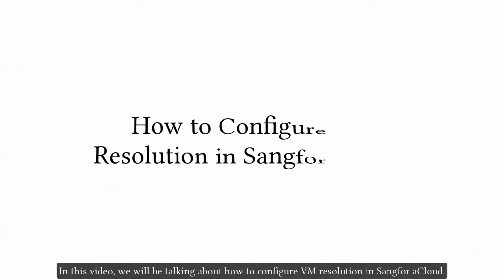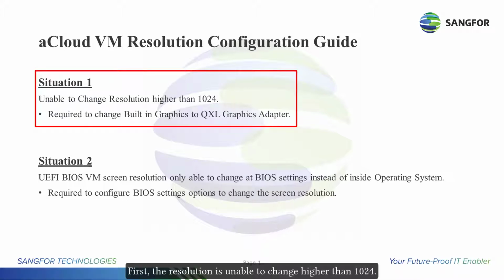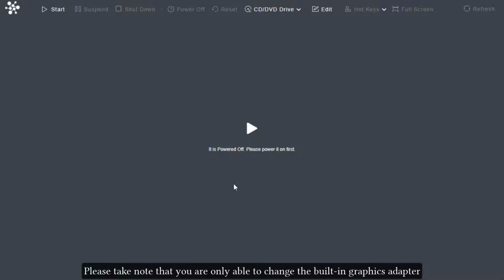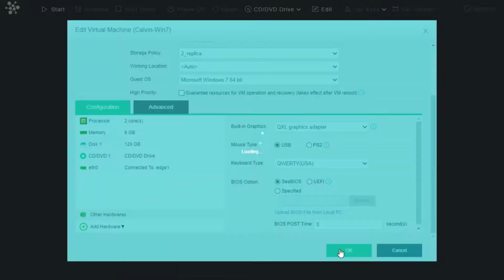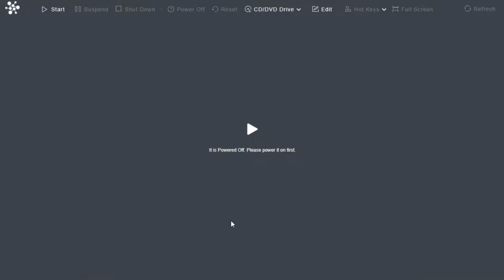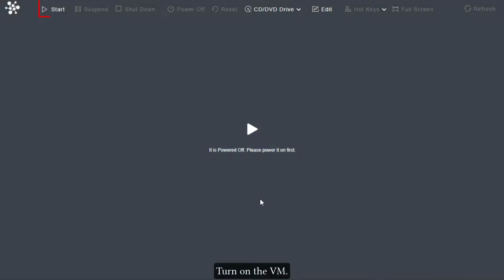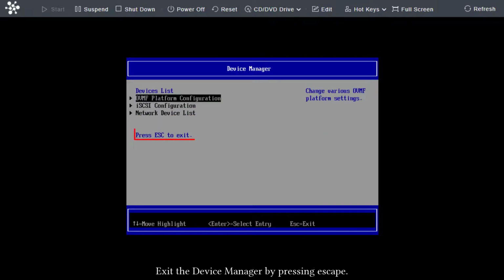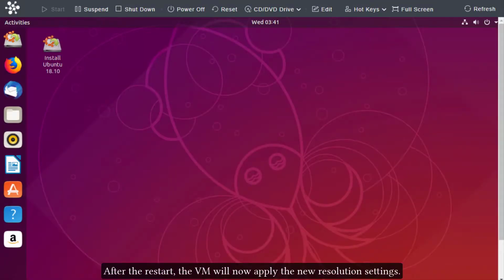Sangfor aCloud VM Resolution Configuration Guide